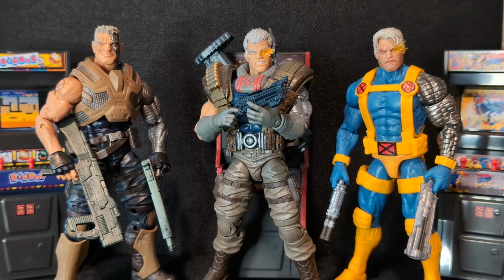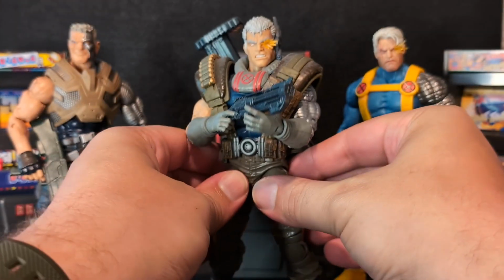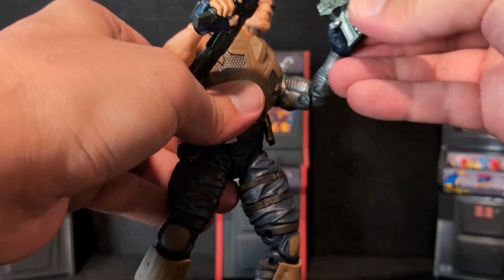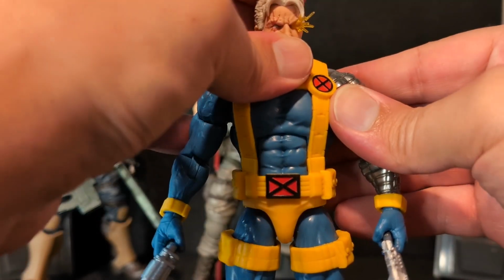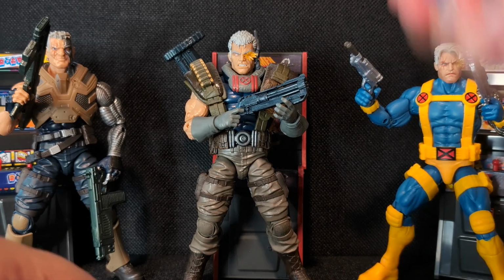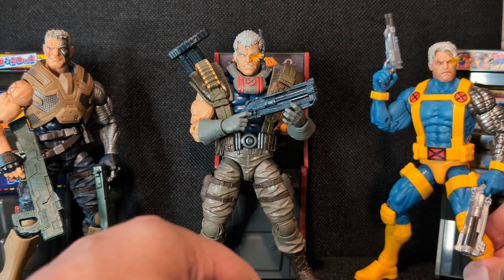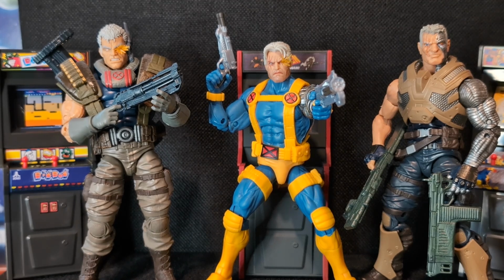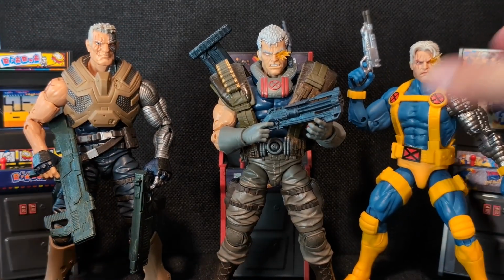Marvel Legends Cable - Which Is Better? | Rock Nerd Radio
Today, I'm comparing 3 versions of Cable from Hasbro's Marvel Legends line to determine which is the better figure for your shelf.